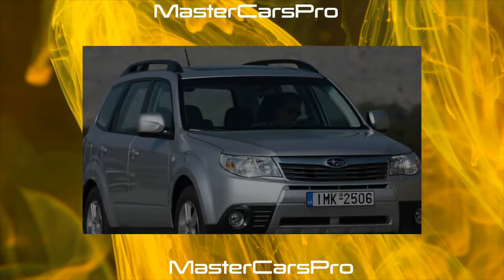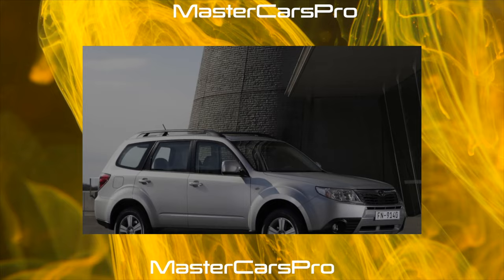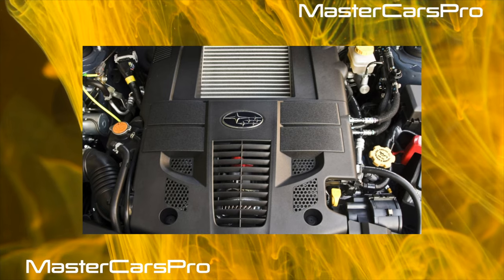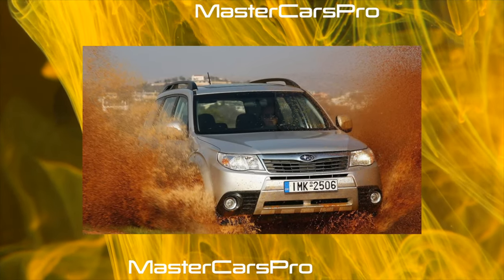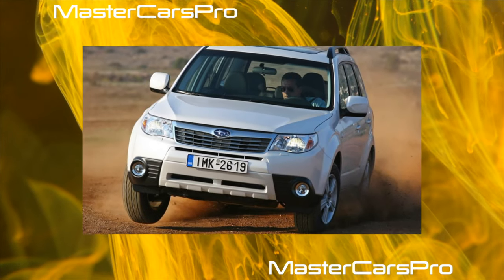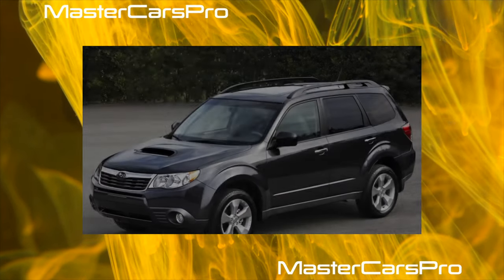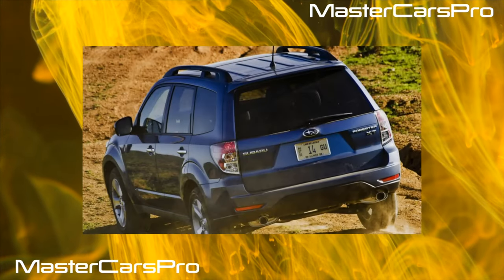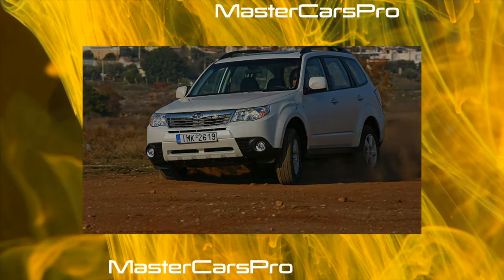What are the cons of owning a Subaru Forester 3 generation?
The most common problems with a used Subaru Forester III generation?